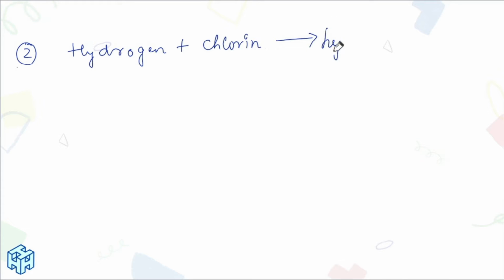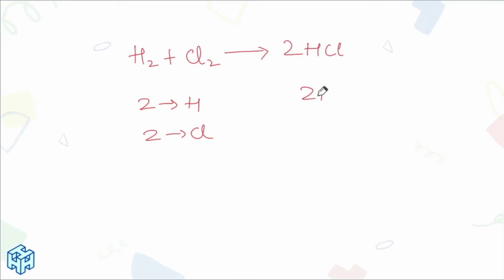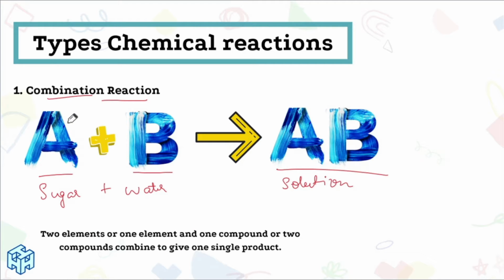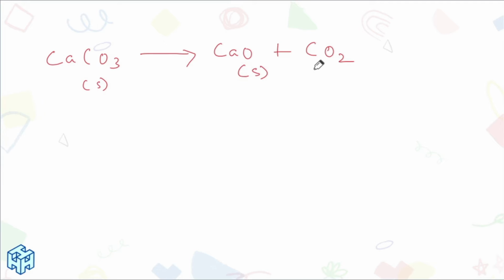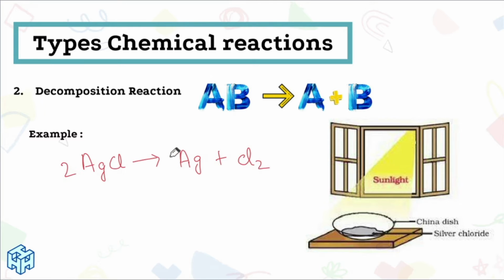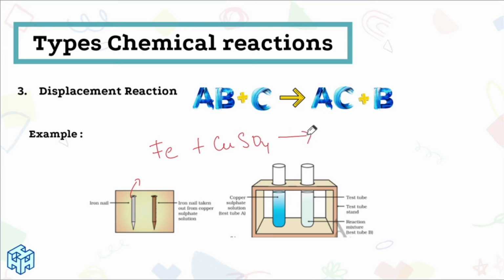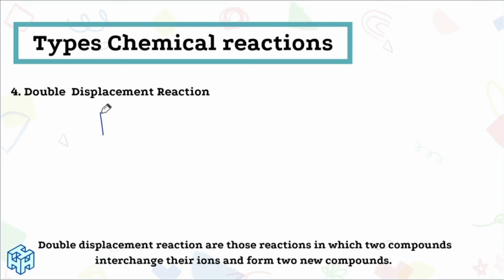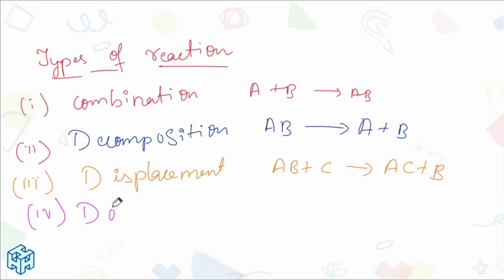Chemical Reactions and equations Part 3|SSLC| Class 10 | Chemical Reactions and equations in English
For Notes Download the HoloLearn App

We understand that education is the most powerful weapon to help bring the desired change in our society and to contribute to the society at large. So we were established with the thought of providing best quality education to the students in order to let them achieve their dreams. HoloLearn is here to enlight the importance of Education,Making Learning and teaching process Unique,Fun and exciting.

HoloLearn delivers a premium quality, easily accessible and highly affordable learning experience for physics, chemistry and mathematics to students of class 11, class 12 and class 10. Student-centric approach and feedback-driven mechanism are the core pillars of our foundation. Providing quality education and a learning environment that extends education beyond the confines of traditional classroom learning.

We aim to bring latest technologies by which the learning and teaching process becomes fun and exciting.